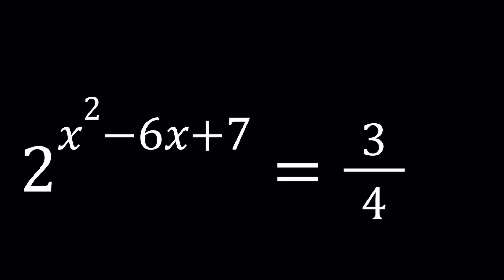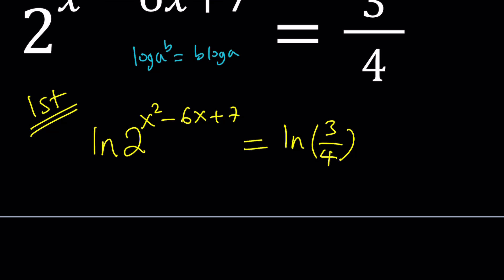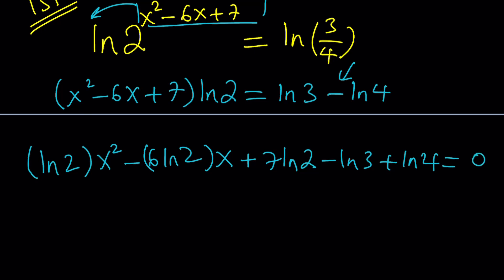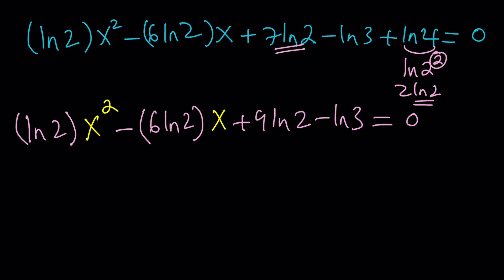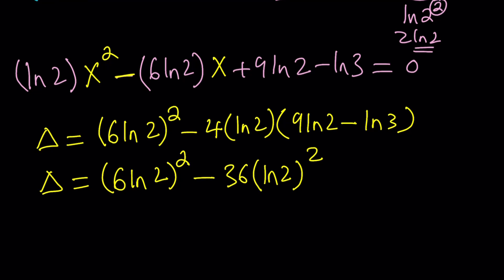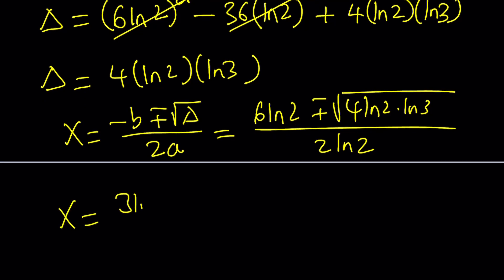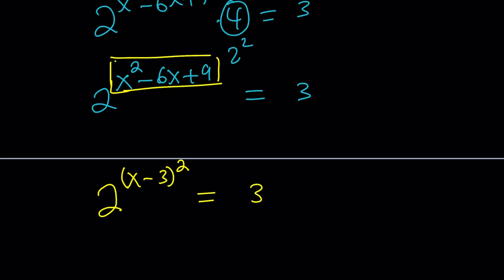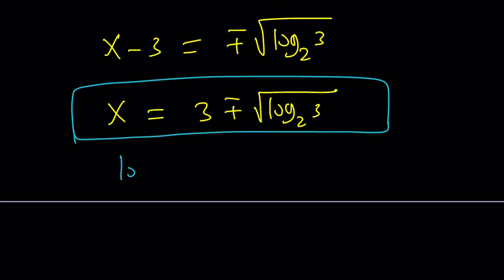Solving A Cool Exponential Equation